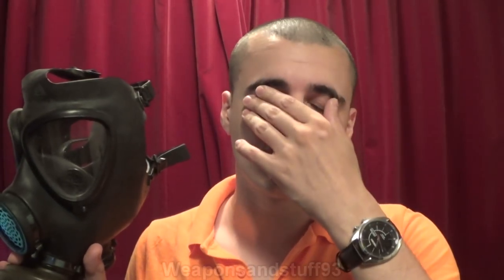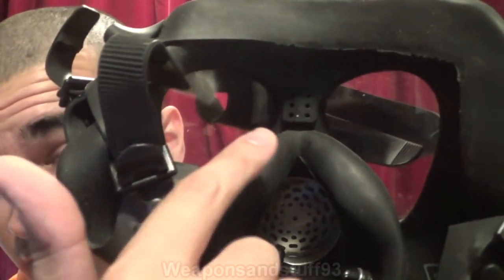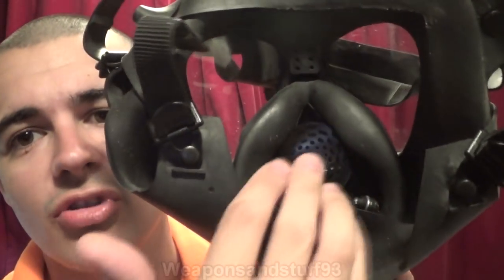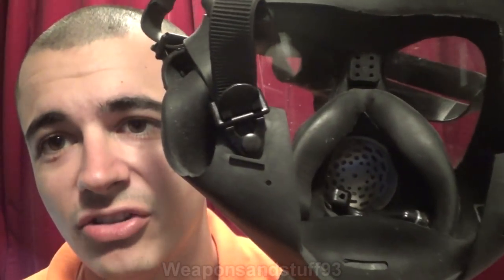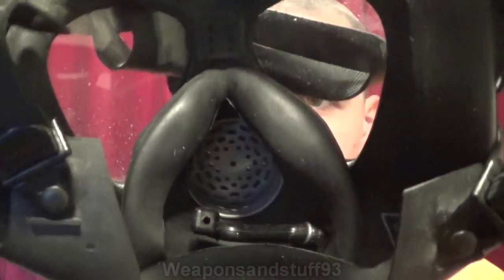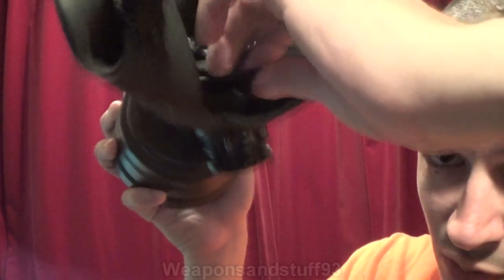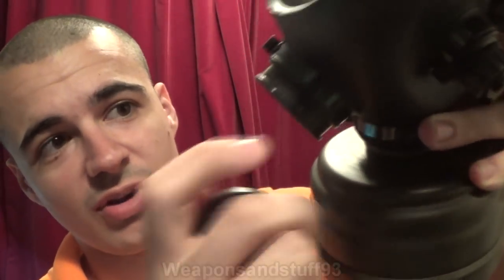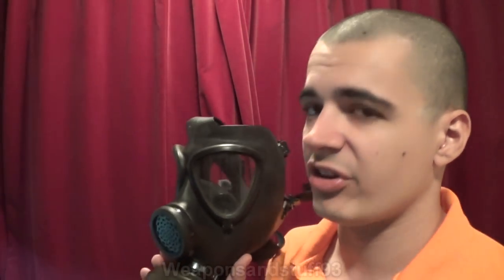A big design flaw in many gas masks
A big design flaw in many gas masks/respirators where there is no internal design to stop sweat from your brow from running into your eyes, a simple curved piece of rubber could prevent this or a more complex system involving silica gel in a bag could also work.
Either way having your sweat run constantly into your eyes renders you almost useless with the mask on,